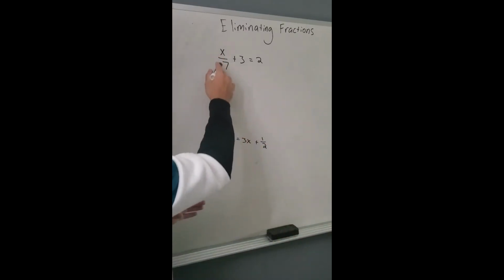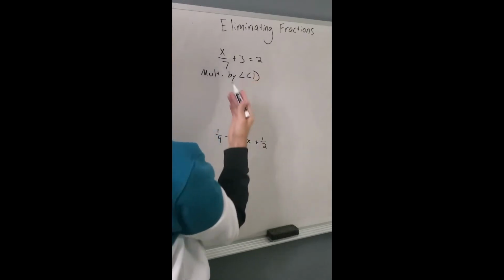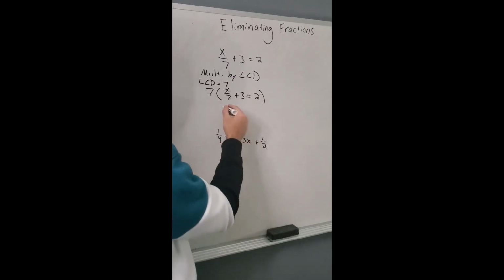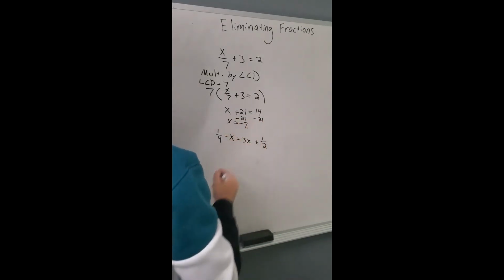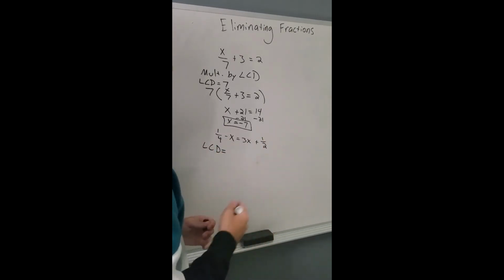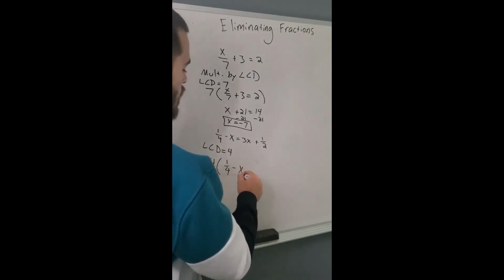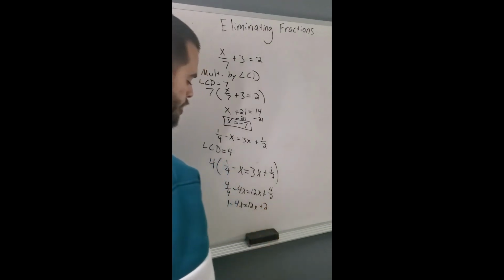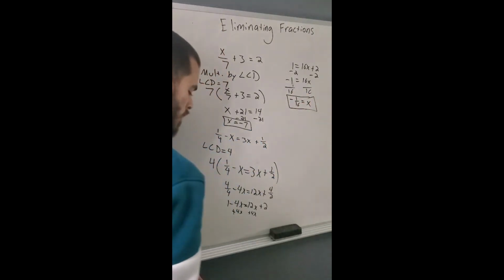SAT Quick Tip 2: Eliminating Fractions (Using LCD to simplify and solve an equation) [SAT Review]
Preparing for the SAT? Check out this quick demo on combining variables. This video is intended to briefly display what topics are covered within the Path to Math SAT Boot Camp!